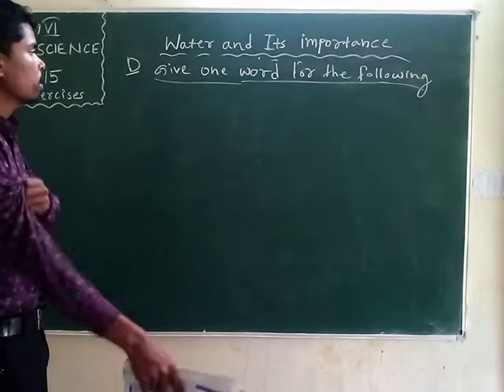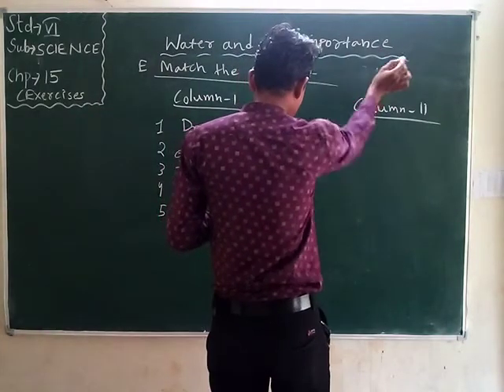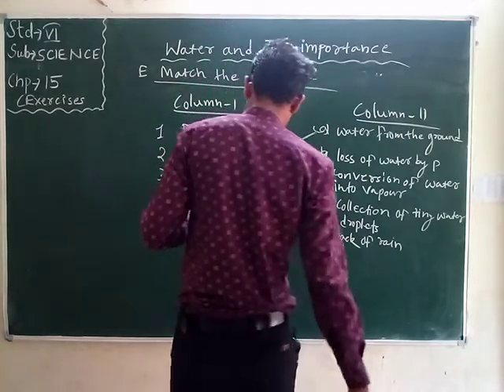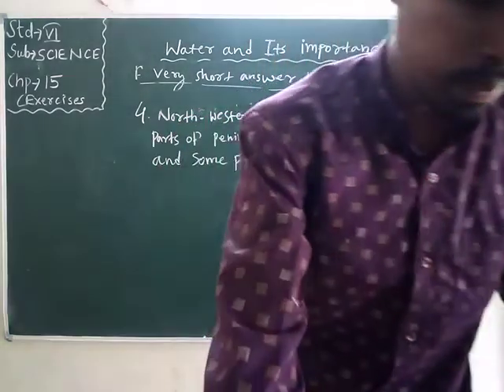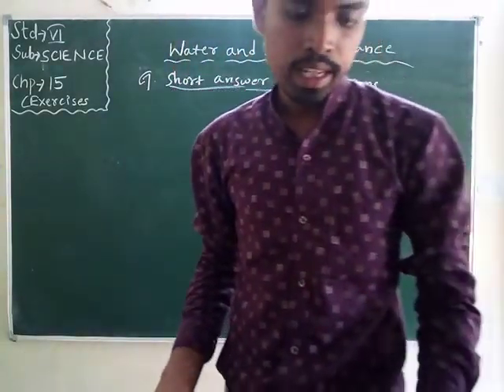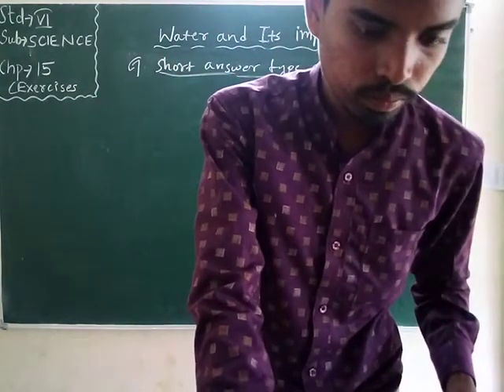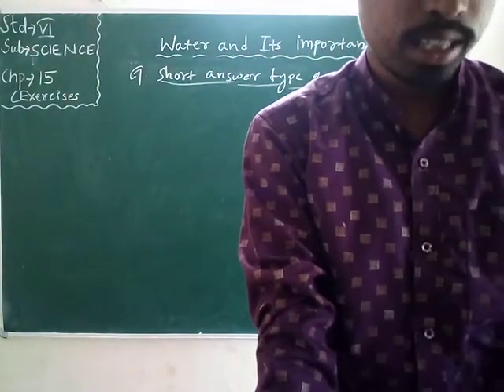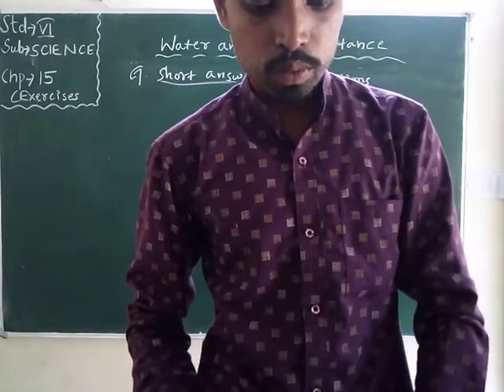Std. VI, Sub : Science, Chapter No. 15 (Part 2), By Mr. A. K. Patel